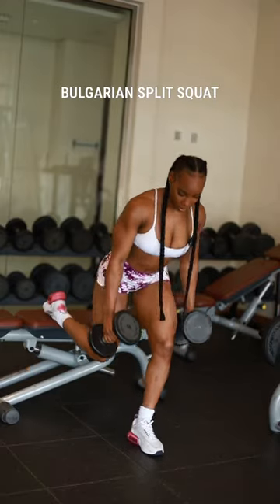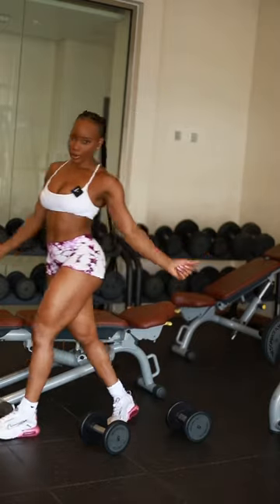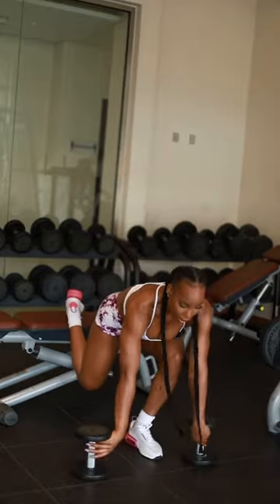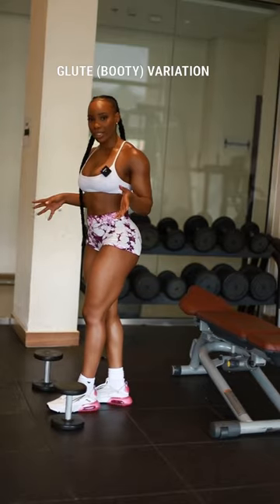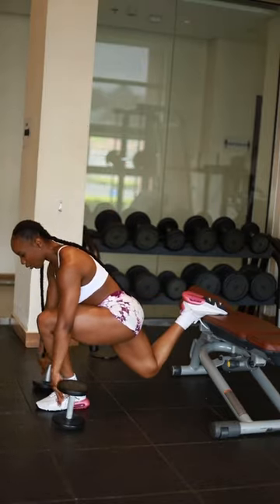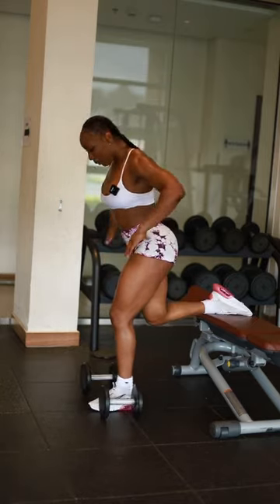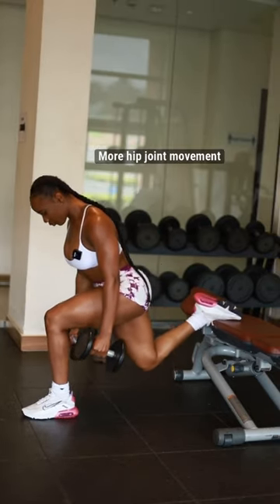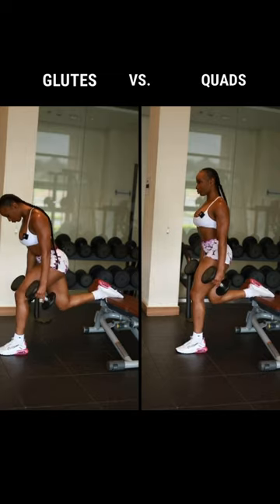How to do a Bulgarian split squat correctly | SOFIT